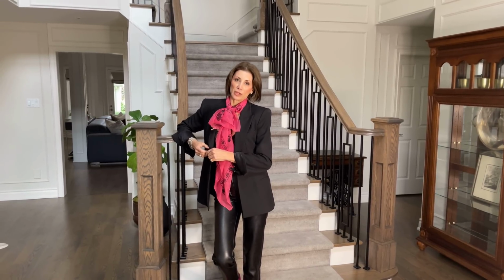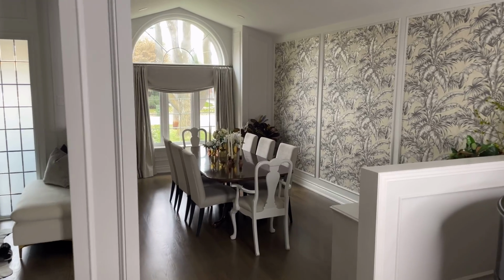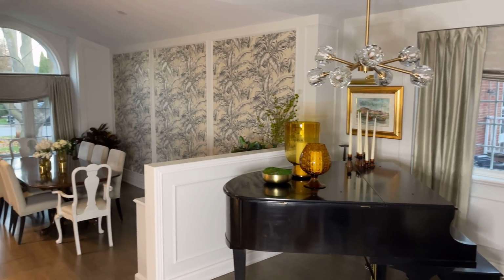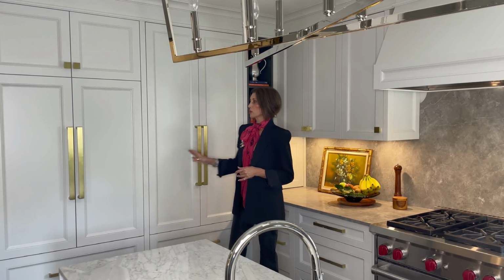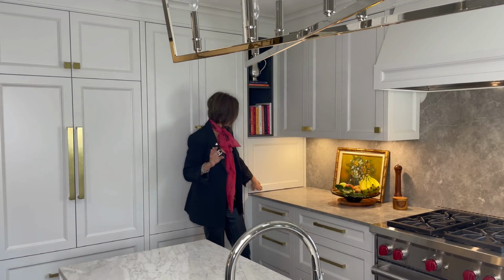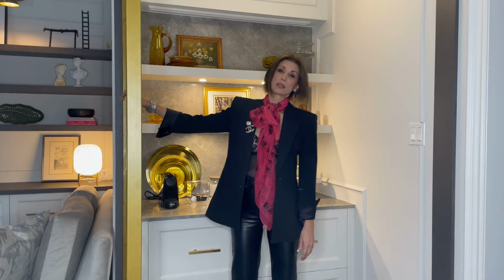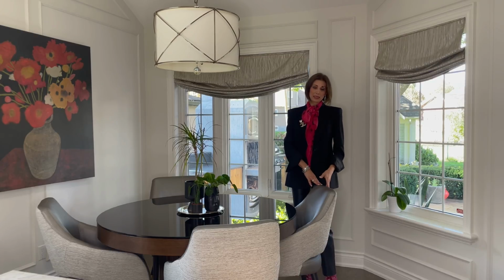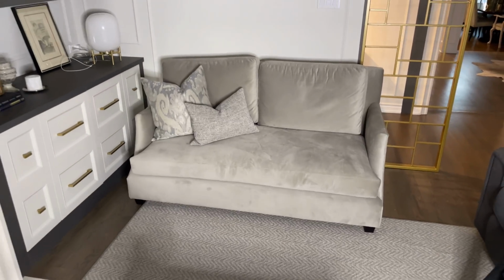The house I waited 35 years to renovate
Come along as designer Miriam Manzo shows you one of her favourite transformations yet!